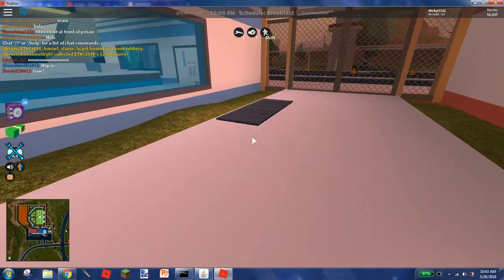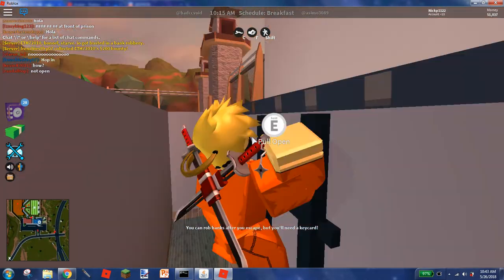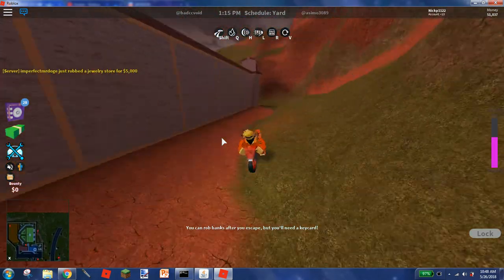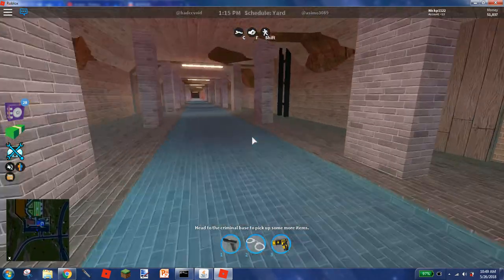FINALLY A UPLOAD| JAILBREAK IS NOW COPYING PRISON LIFE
sorry for no uploads ;(